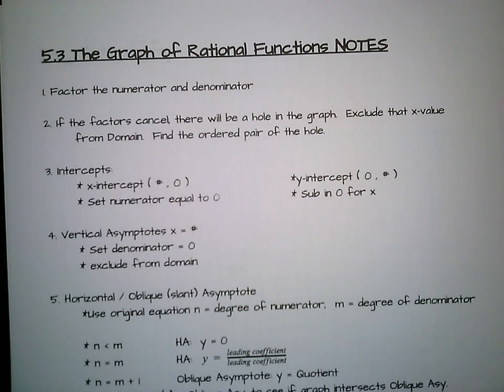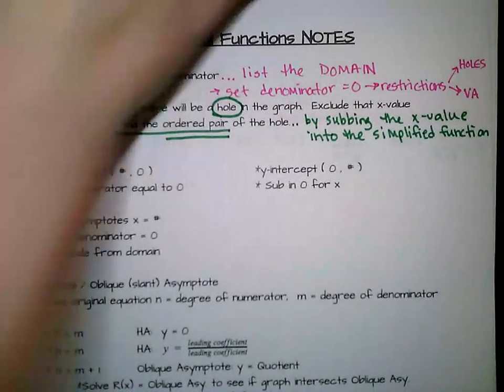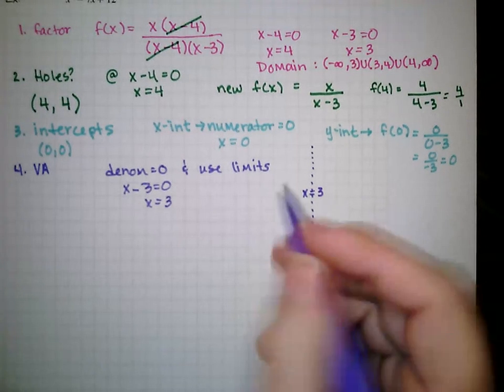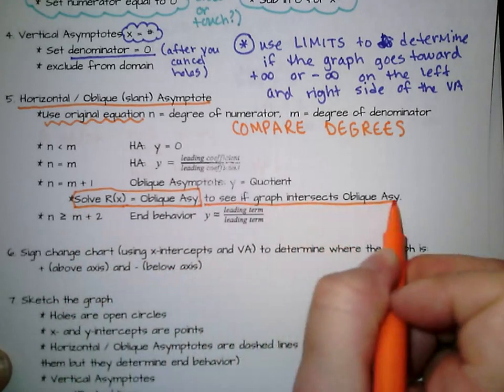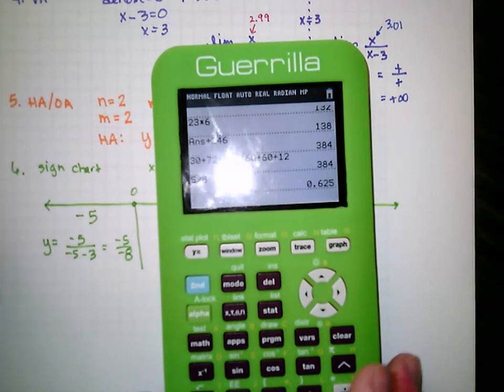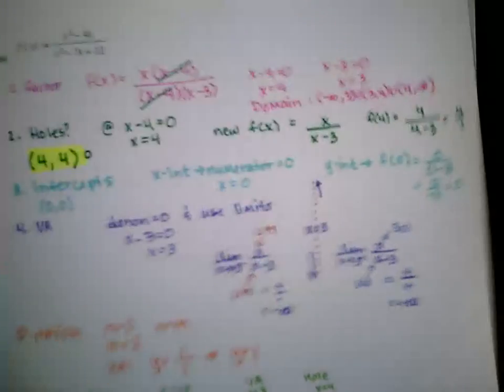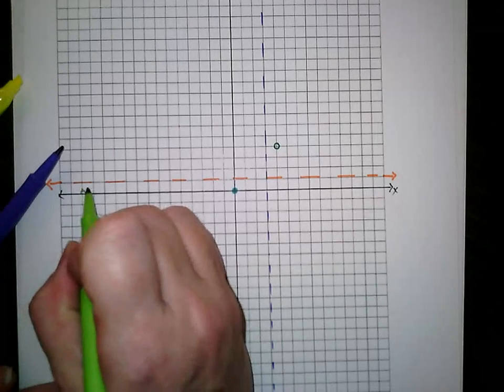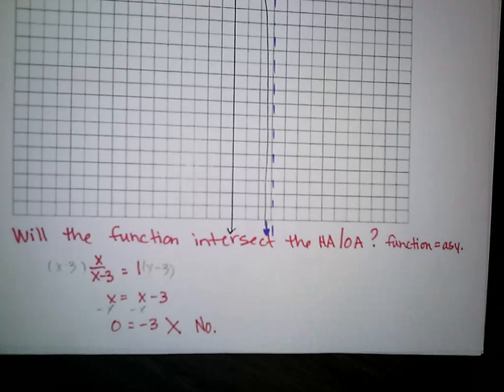College Algebra 5.3 notes (part 1): The graph of a rational function